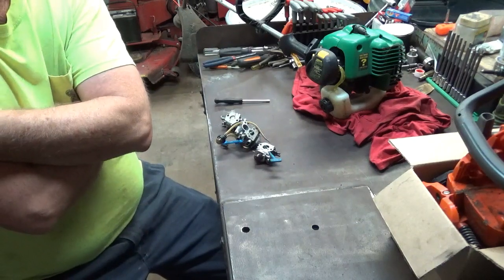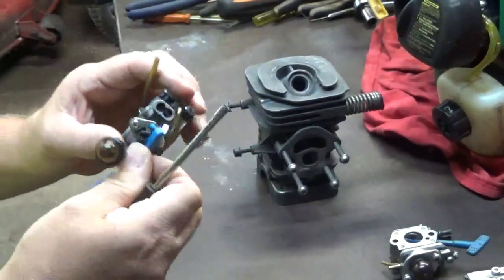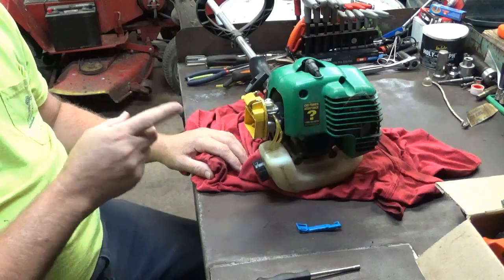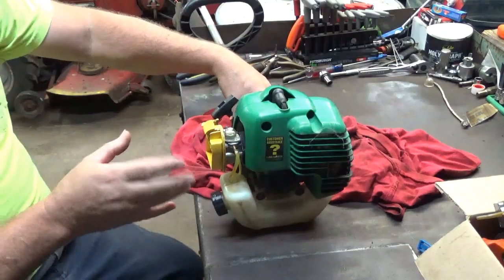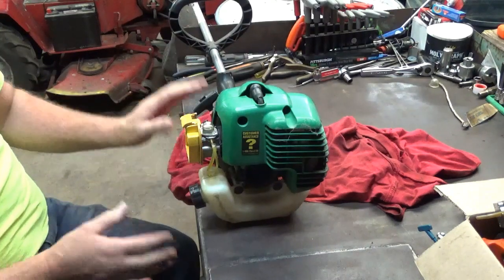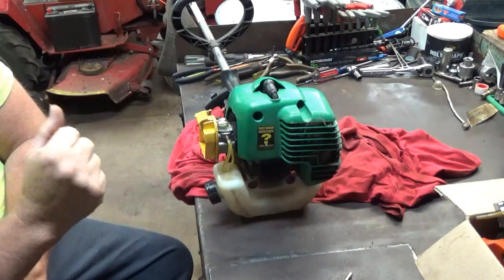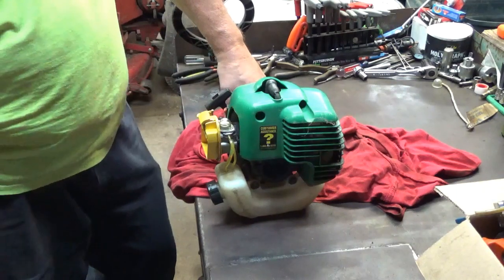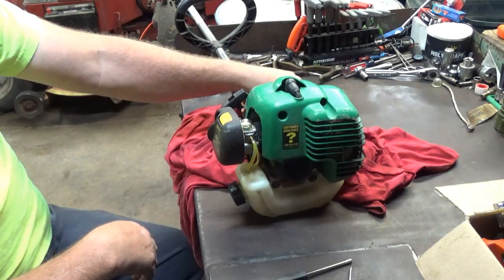Carb Adjustment for 2 Cycle Equipment (How I do it)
The procedure I use when adjusting the Hi and Low mixture jets on 2 cycle equipment

I'll try to show and explain the steps and what I am listening and looking for while making adjustments.